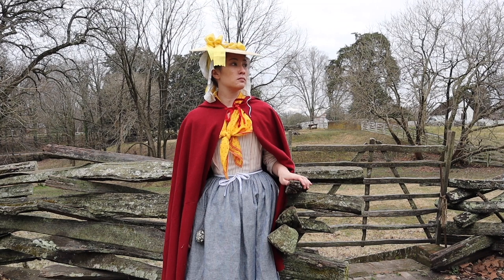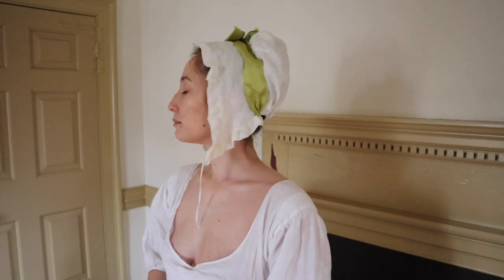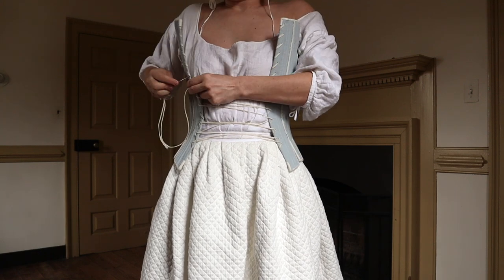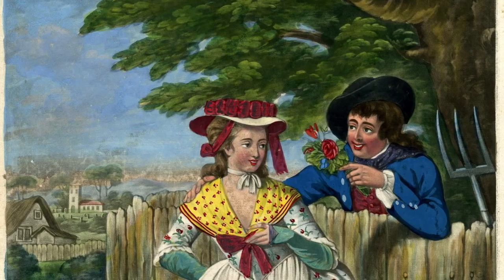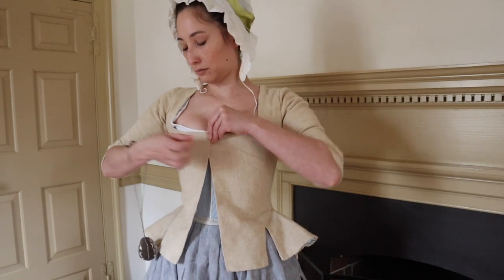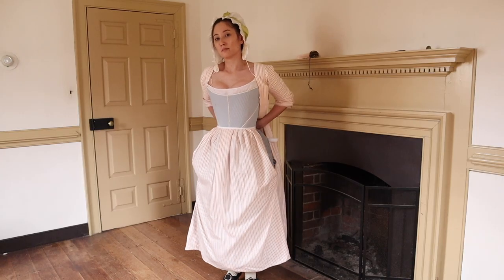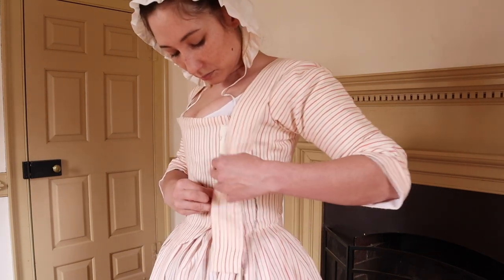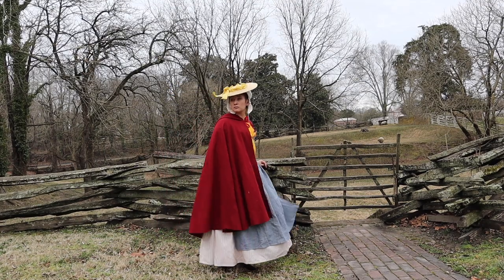Getting Dressed in 18th Century Working Class Women's Clothing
Despite was TV shows and movies would have you believe, the clothing of working class women in the 18th century was full of color and variety! People of the past cared about how they looked and did their best to keep up with changing fashions, even with limited means. This video provides a look at the typical clothing of a working class woman in the 1770s. The basic layers are a linen shift, cap, stockings, garters, shoes, under-petticoat, stays, and petticoat. Over this can be worn a bedgown, jacket, or gown, accessorized with a kerchief and apron.

I get a lot of questions about the patterns that I use for my historical clothing, but most of the time I don't use commercial patterns, especially for 18th century clothing! However, Burnley and Trowbridge sells many great patterns for 18th century clothing and they have a number of tutorials on their YouTube channel. Most of the linen for my clothes as well as all of the materials for my stays and the reproduction kerchief came from there!